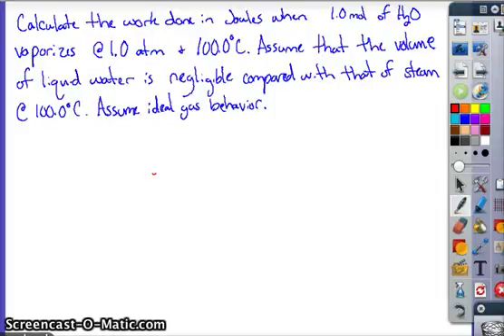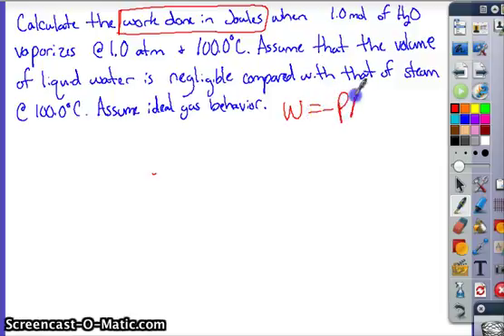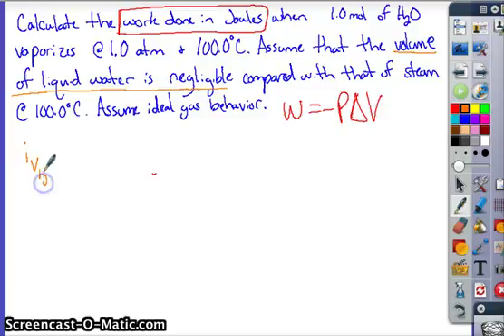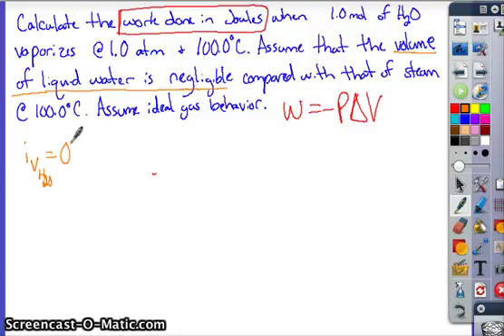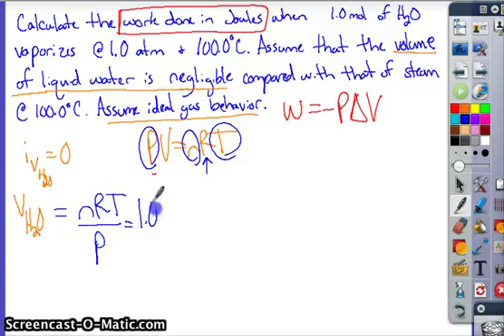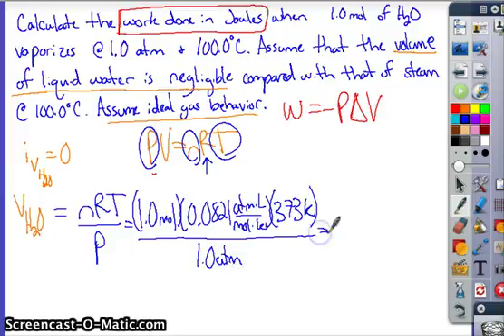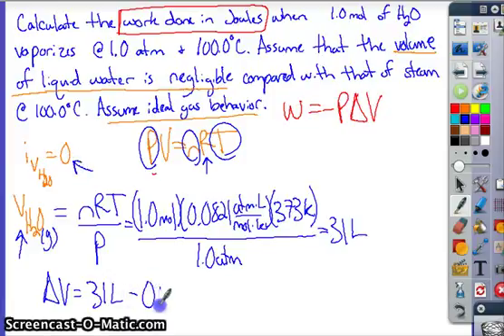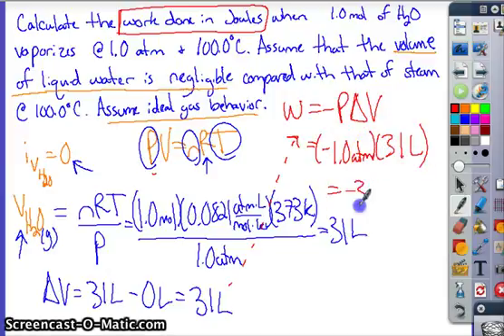Work and Ideal Gas Law